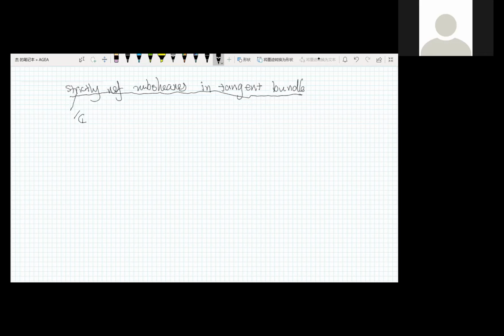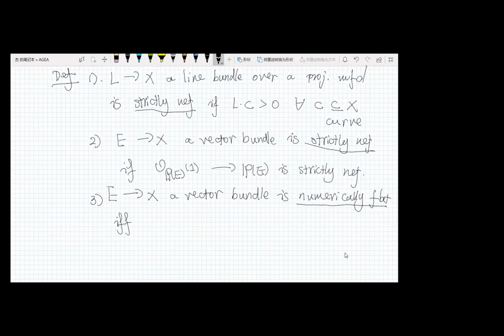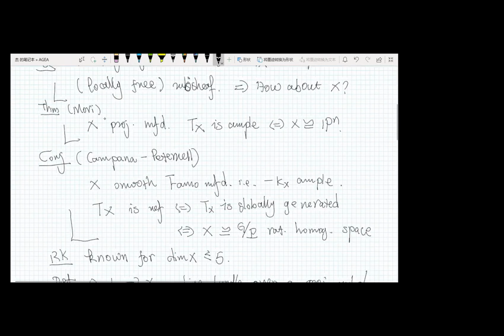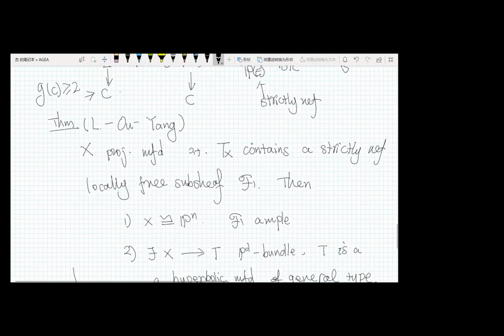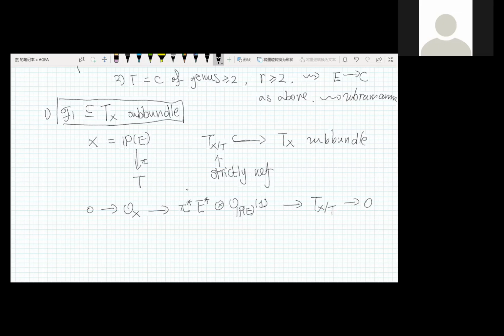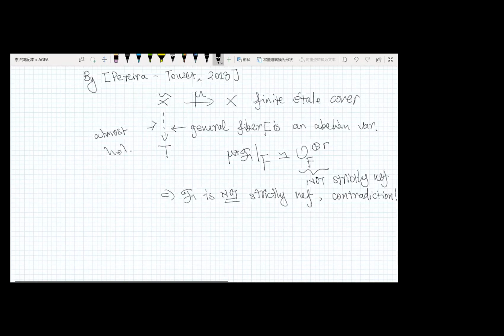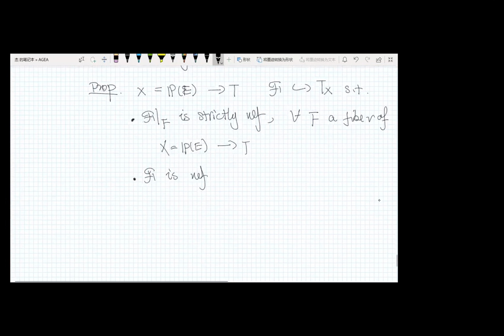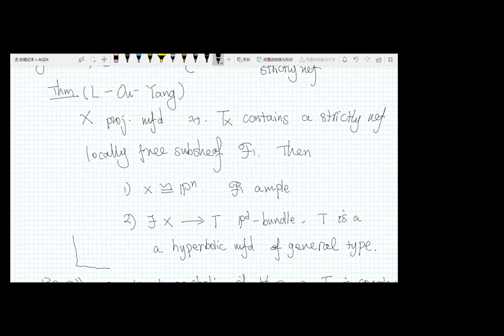AGEA 20200925 Liu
Jie Liu (Chinese Academy of Sciences)
Title: Strictly nef subsheaves in tangent bundle